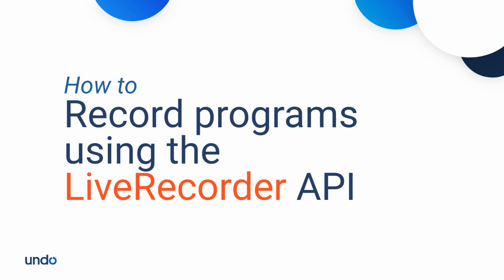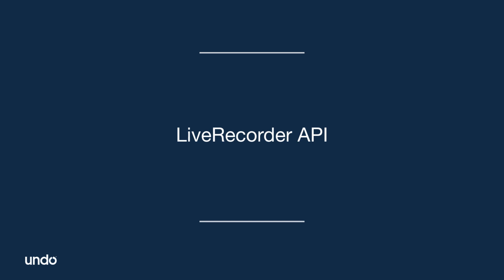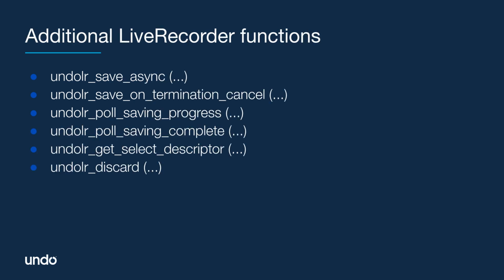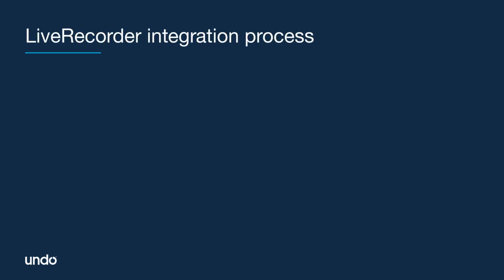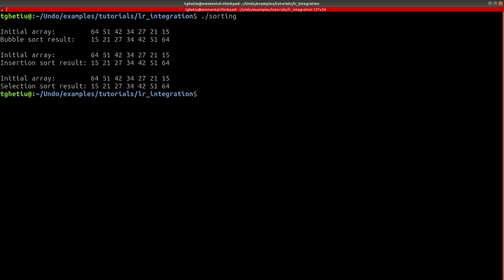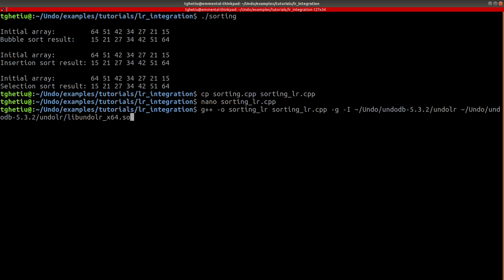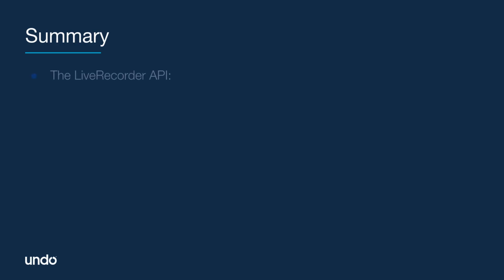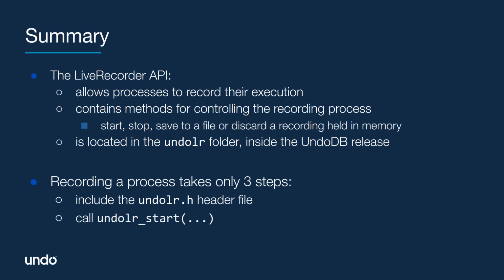How to record programs using the LiveRecorder API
This tutorial explores how to integrate the LiveRecorder API into a program in order to record its execution.

LiveRecorder significantly reduces time-to-resolution of software defects and failures, by eliminating the guesswork in software failure diagnosis.

Record. Replay. Resolve.